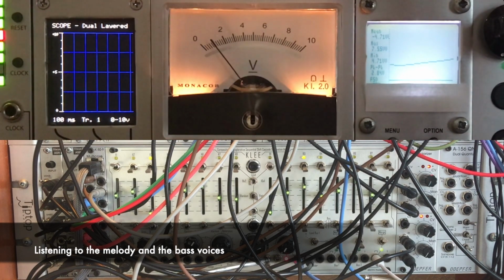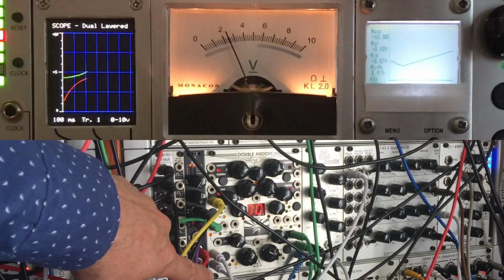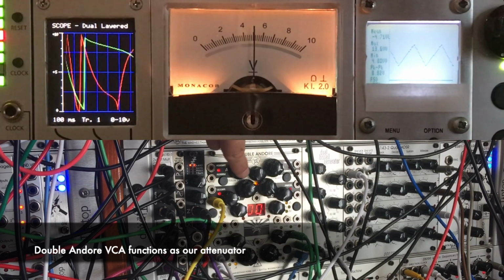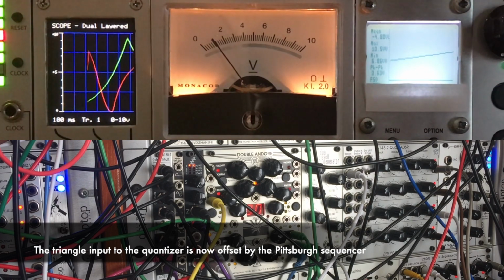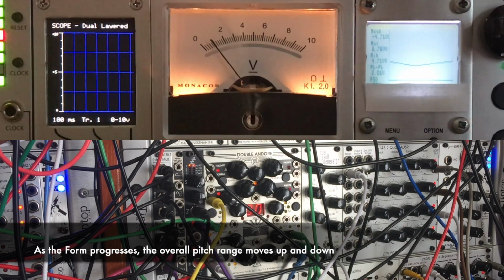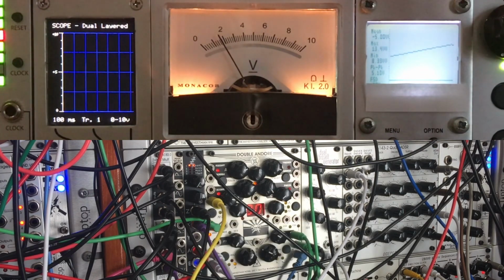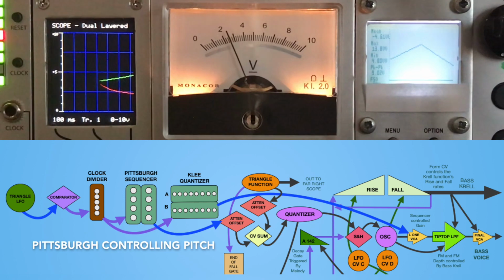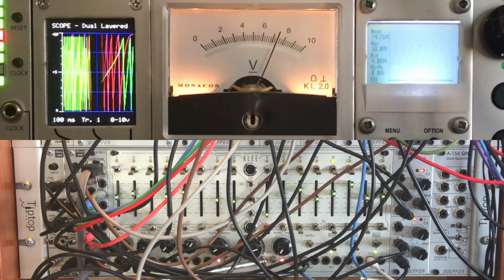OMG IT'S FINALLY FINISHED! The Krellberg Variations, Part Thirty One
OMG! After all this patching and thirty videos is the Krellberg Variations patch finally finished? Could it be? Tune in to find out!
Sequencing the form control voltage has used up tons of cables and mults and we are at about THREE HUNDRED CABLES!
This multipart series is based on patching techniques used in some of my largest pieces, this video series will demonstrate how I build up a complex, generative Polykrell structure from the basics to full a polyphonic, integrated composition. Lots of tips, tricks, and advanced techniques will be discussed along the way and you can keep track of the mayhem with the new 'Cable Counter'.